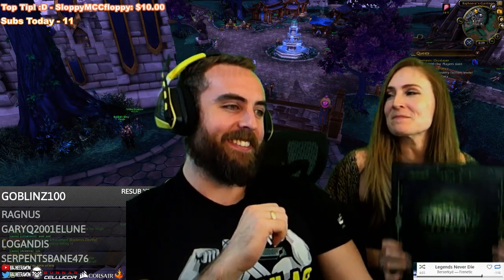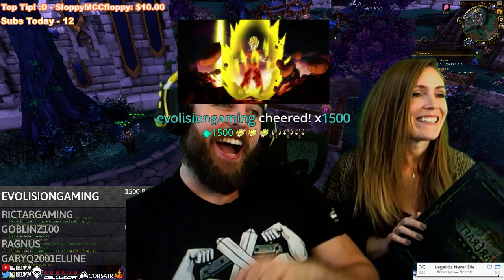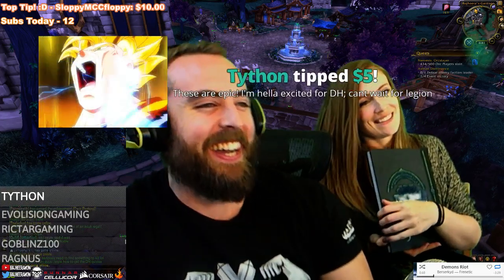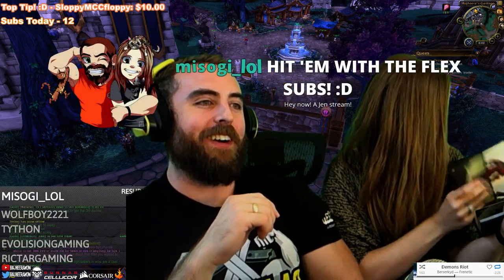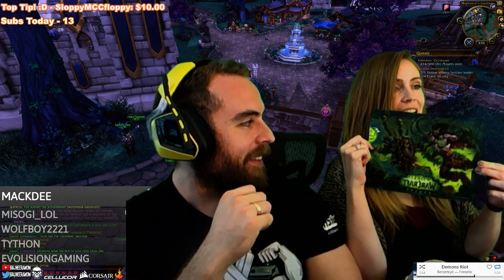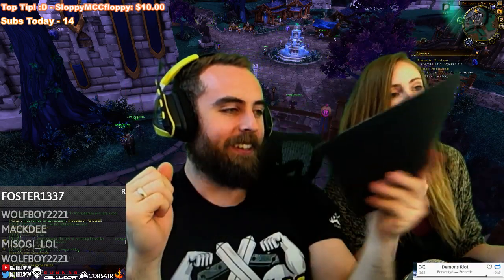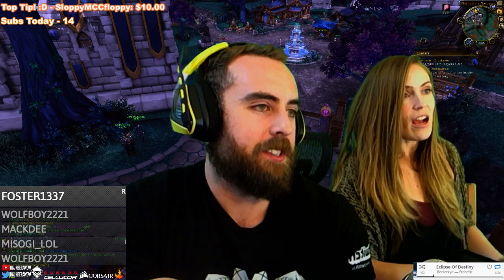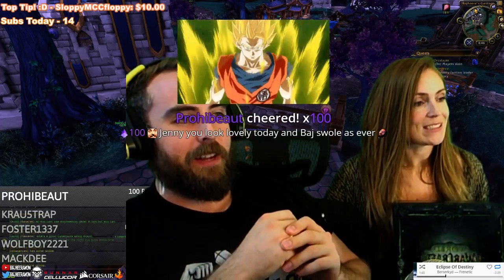Bajheera & Jenny - WoW Legion Collector's Edition Unboxing! :D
Wanted to share our WoW Legion Collector's Edition Unboxing with you! :D

Partnered w/ CURSE!

J!NX APPAREL : Clothing Inspired by Video Games & Geek Culture! :D